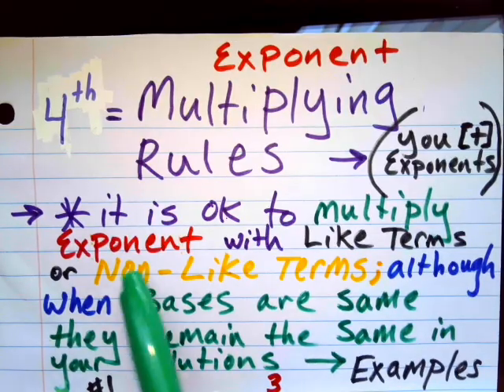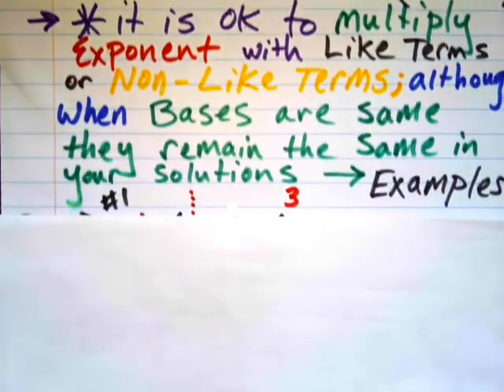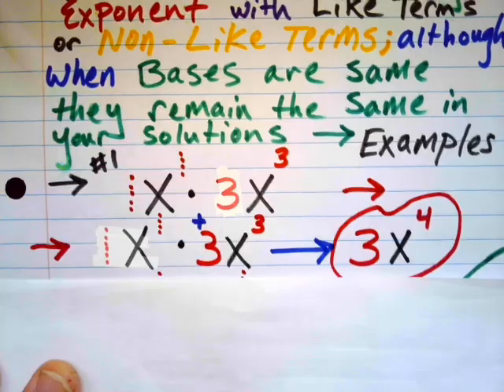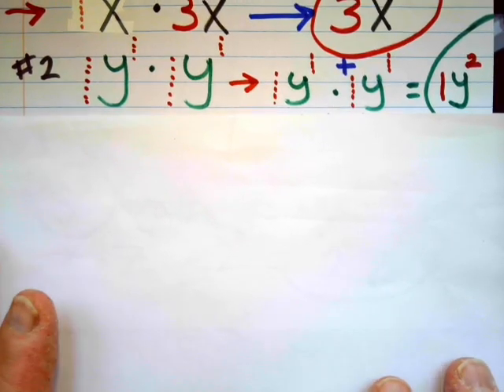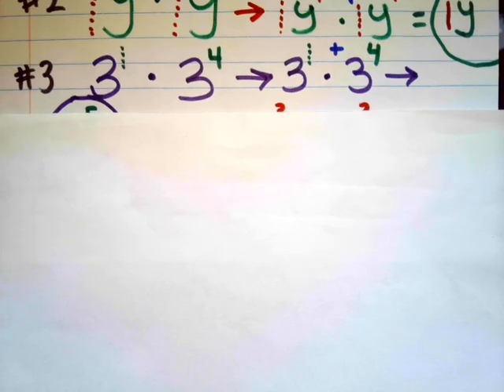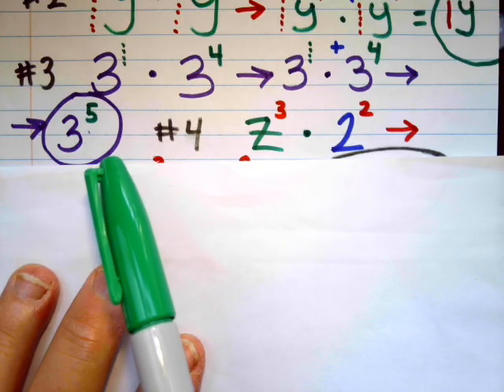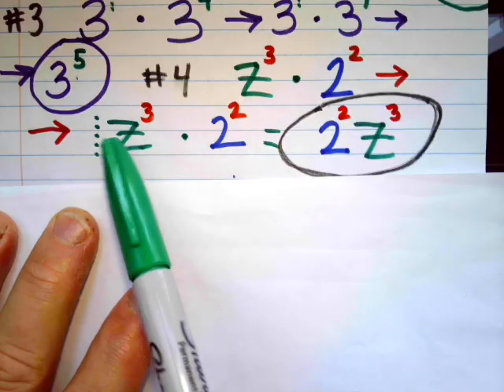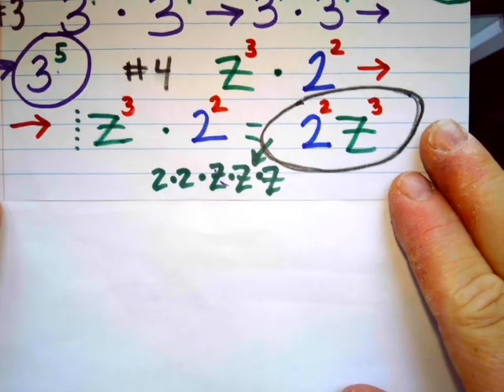Video#3 G.E.D. & HiSET KEY REVIEW(K.S.A.) "Multiplying EXPONENTS Part 1 Rules & Examples"